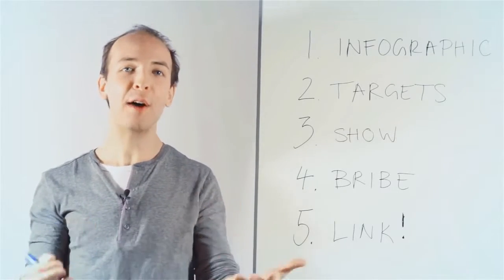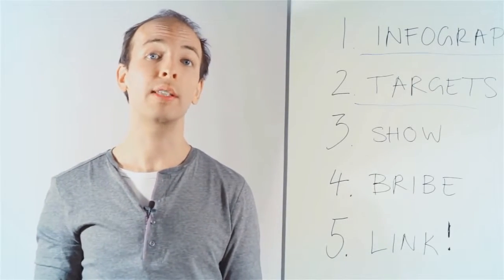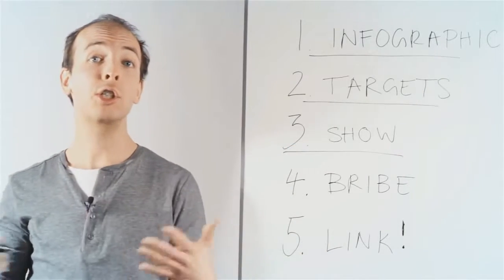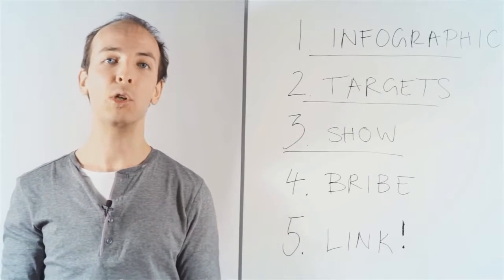SEO Strategy 2017: How to Rank in Google Today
Are you looking for an SEO strategy that gets results?

Then you'll love this video where I share a step-by-step case study of The Guestographic Method: an infographic marketing technique with a focus on building high quality backlinks.

There are 5 simple steps to follow:

1. First, you (obviously) need an infographic. It doesn't have to be mindblowing...but it should at least be good. The better your infographic, the better results you'll get.

2. Second, you need to find people who might want to see your content. How? Just search for your keywords that describe your infographic. So if you had an infographic about Facebook marketing you'd Google keywords like "Facebook marketing tips" and "How to market on Facebook".

3. Next, it's time to send those people a quick email. Nothing pushy. Literally just an email says something like: "Hey, I saw that you're interested in topic X. I just published an infographic about topic X. Would you like to see it?". I prefer not to send someone a link in the first email. That way, I'm not pushing my infographic in their face :-)

4. When they say "yes", send them a link to your infographic. But also offer to write them a unique intro to go along with it. The unique introduction greases the wheels a bit and makes them more likely to share your infographic on their site.

5. Finally, include a backlink to your site in the introduction that you write. This contextual link is MUCH more SEO-friendly than getting all of your infographic links from right beneath the infographic.

So that's all there is to this simple-yet-powerful SEO strategy.